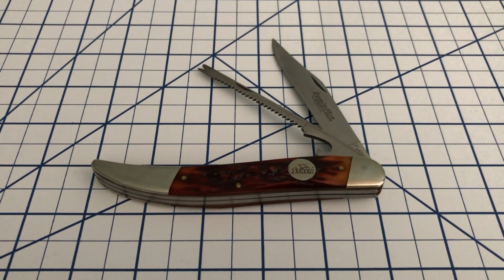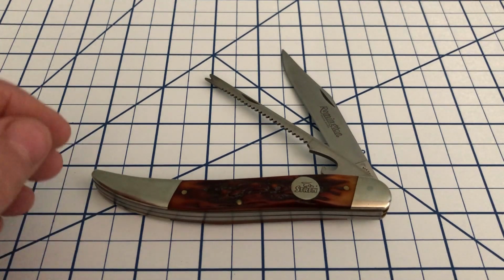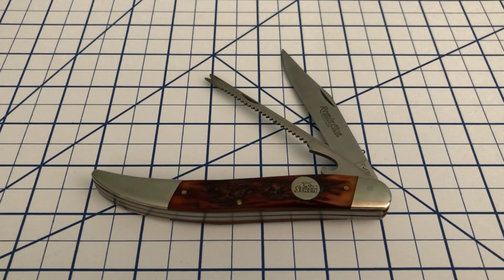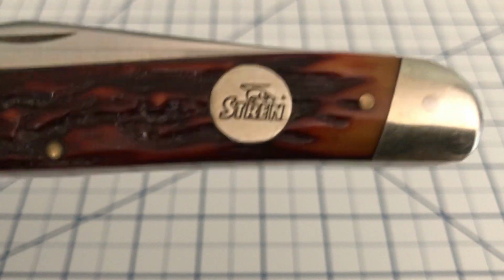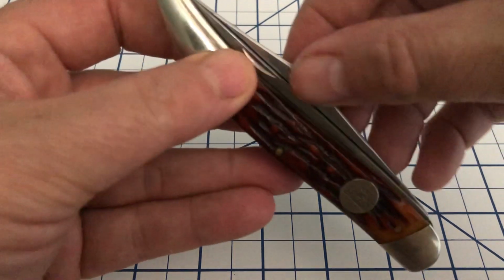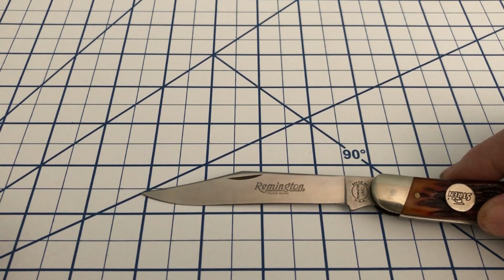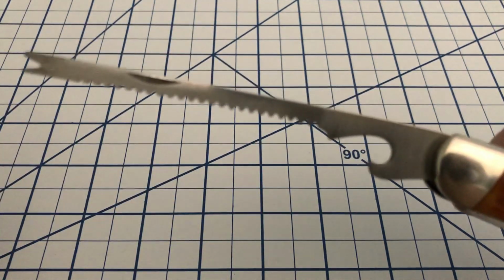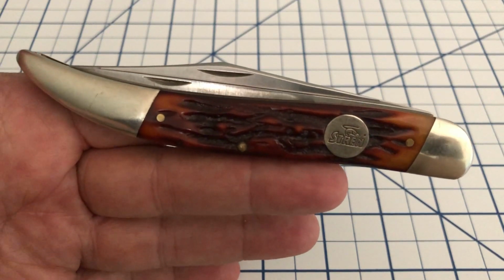Gone Fishin': Remington Stren Angler's Knife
1995 Remington Stren Angler's Knife.  Two blades. Made in the USA by Camillus Cutlery.  Limited Edition, 1 of 5000